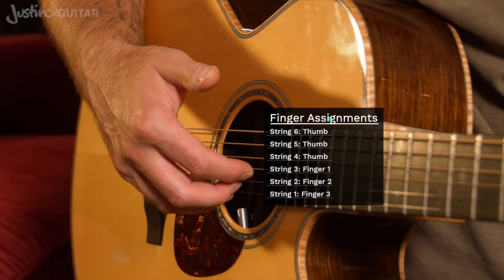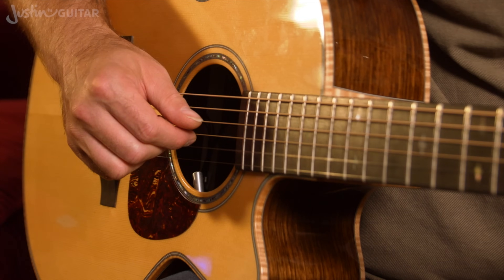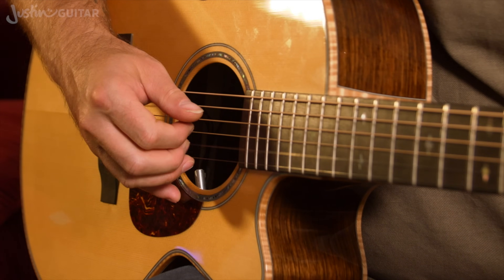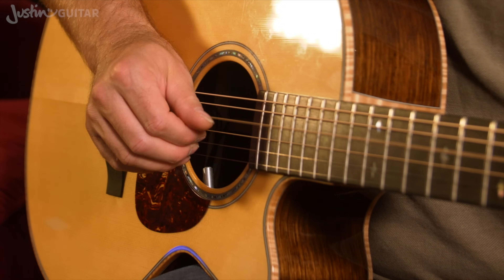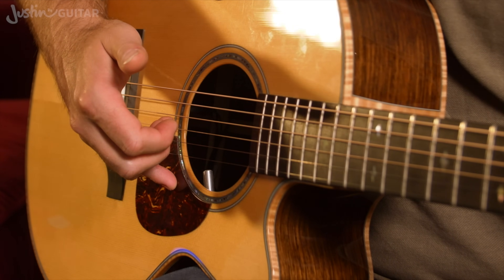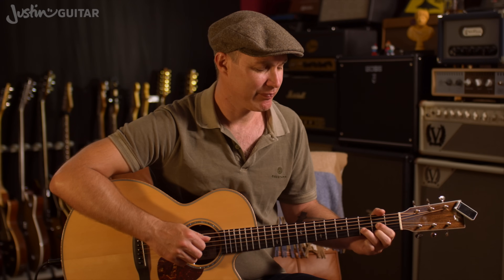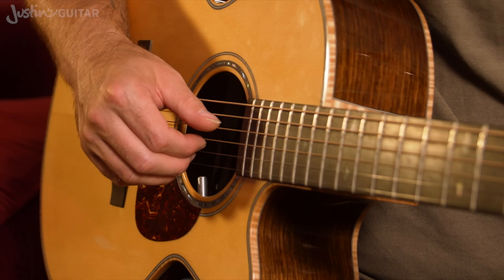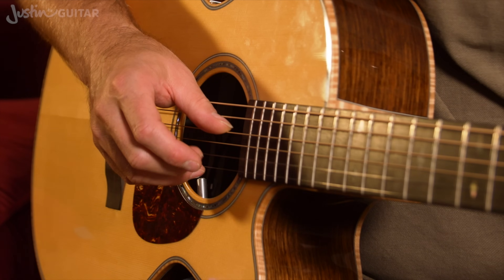Finger Style For Beginners. Start Here.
👉Finger Style Vs. Strumming? Finger Style is easier than beginners think! :)

Video Chapters
00:00 Finger Style For Beginners - 6:8 Time
01:07 Finger Style For Beginners - Picking Pattern
02:03 Finger Style For Beginners - Anchor Finger
03:47 Finger Style For Beginners - Finger Nails
05:16 Finger Style For Beginners - First Step
05:56 Finger Style For Beginners - Avoid These Mistakes!
07:43 Finger Style For Beginners - How to Practice